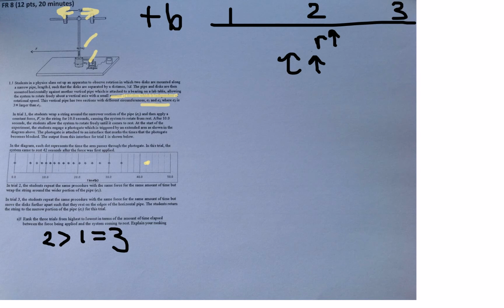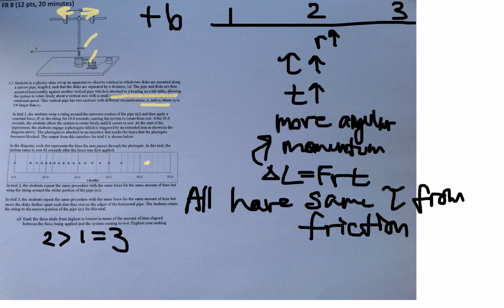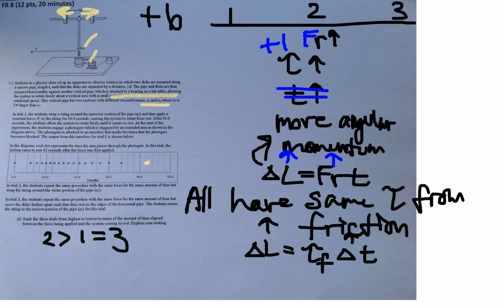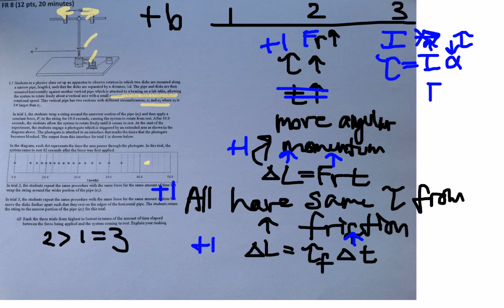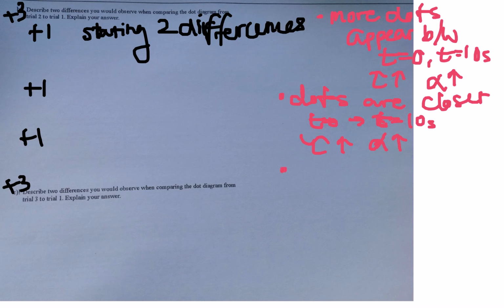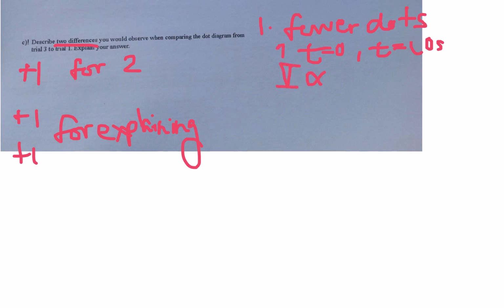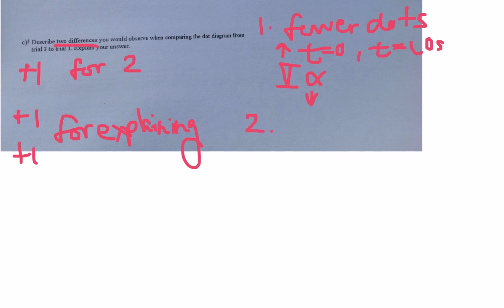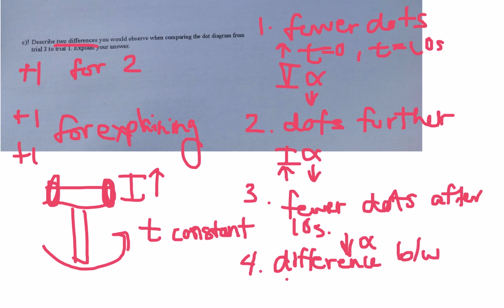Frq 8 practice for mock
This recording was created using Lensoo Create App.